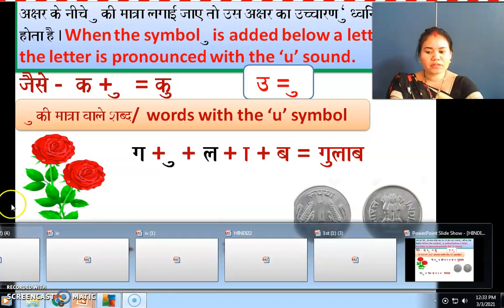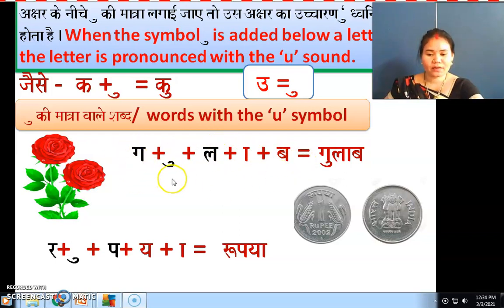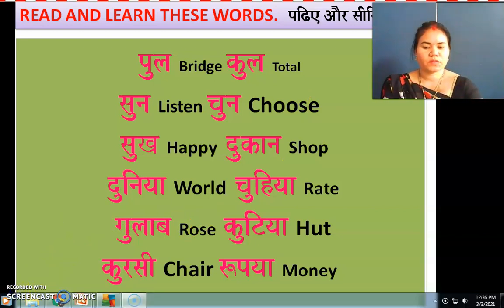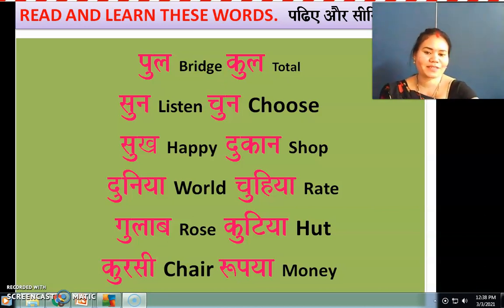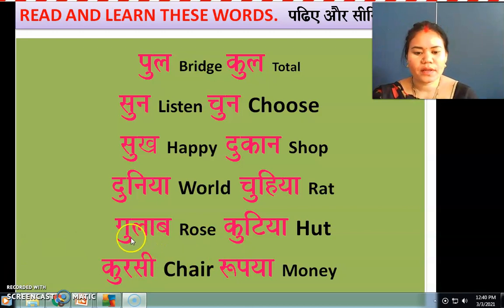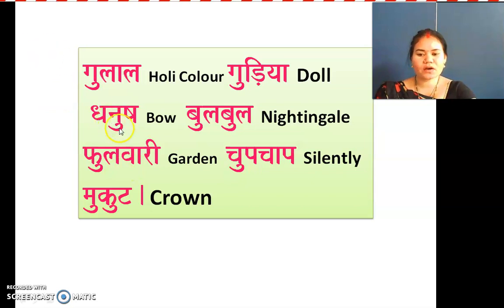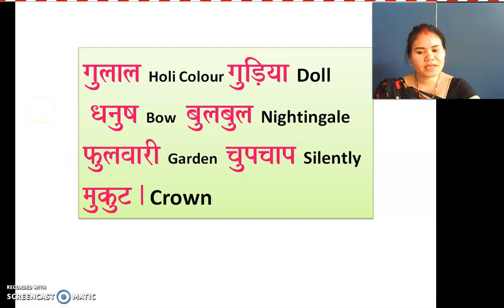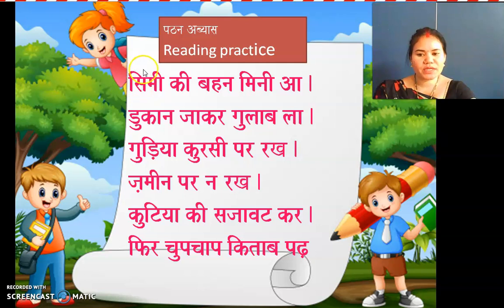GGVS2 SH C9 REVISION P3